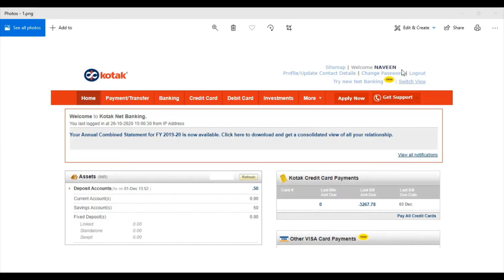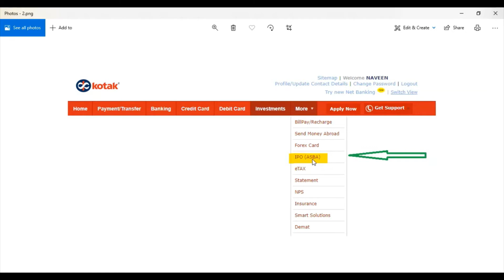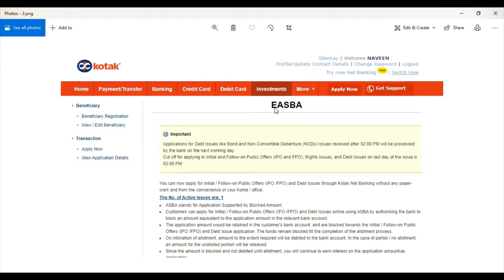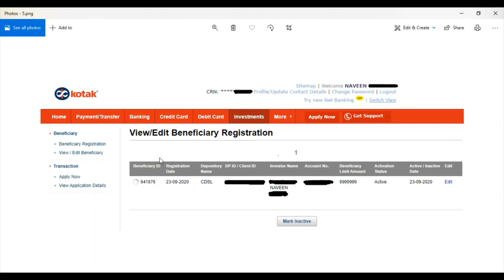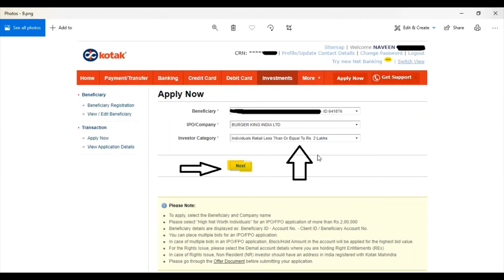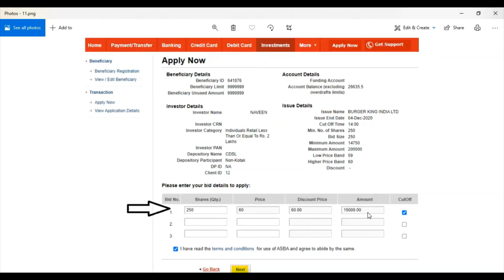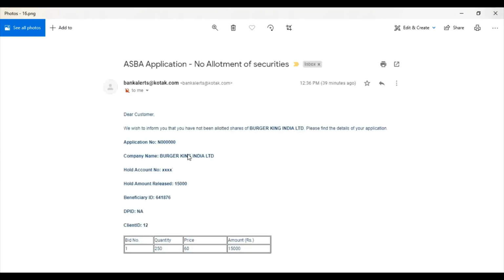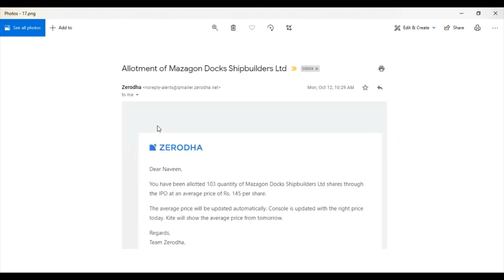How to Apply IPO Through Net Banking | With Burger King IPO Example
Video will show you how to apply for an IPO through Kotak net banking by taking Burger King IPO as an example.